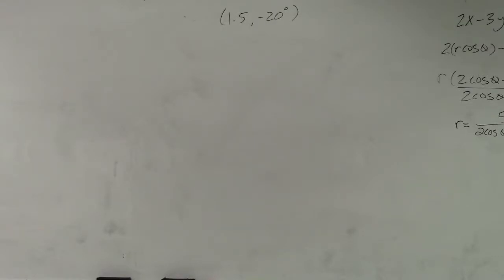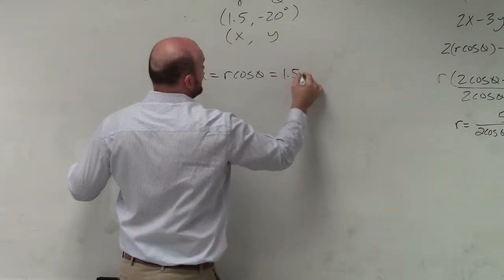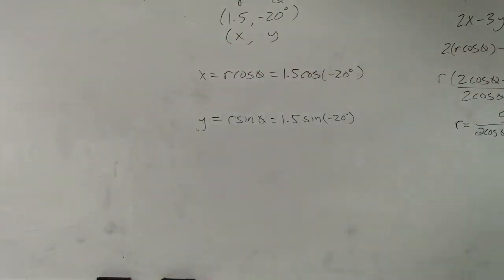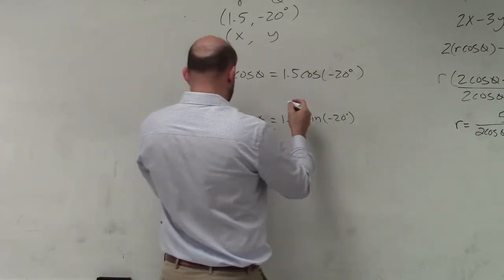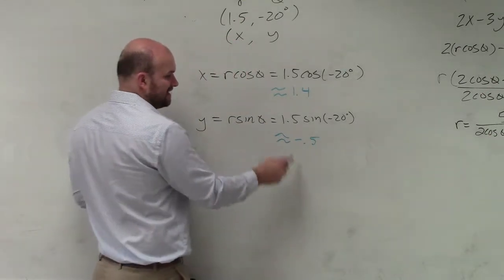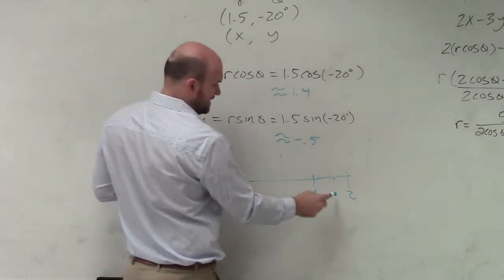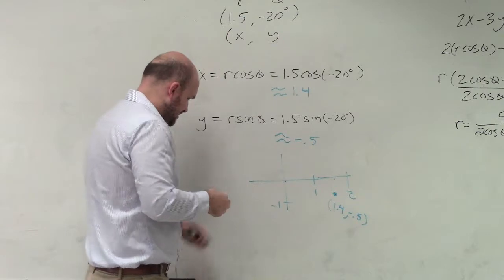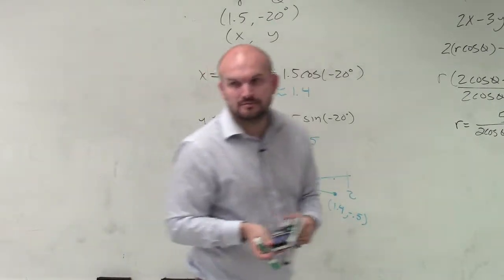Rewrite a point in polar form to rectangular form